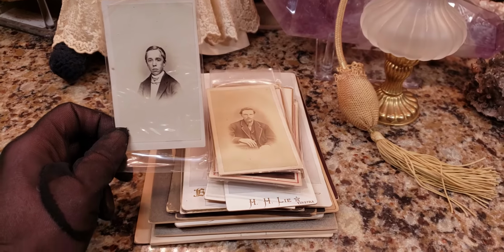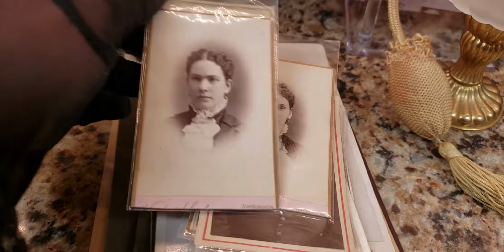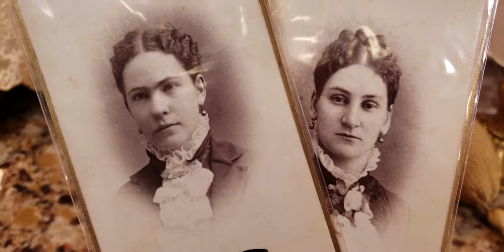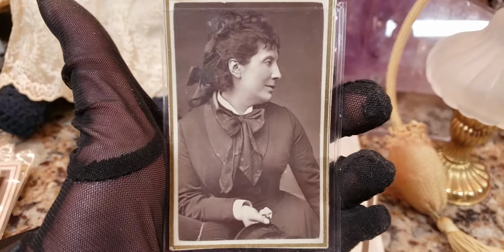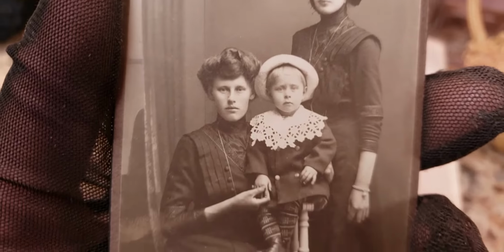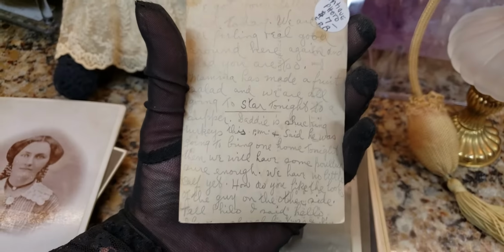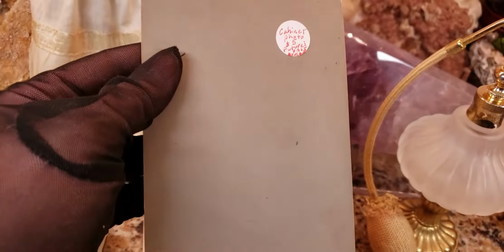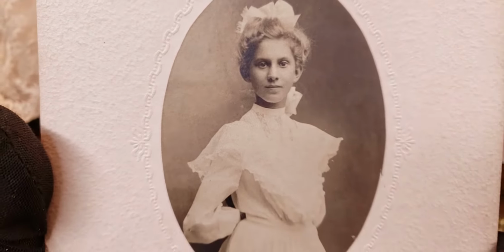Antique CDV and Cabinet Card Photos From Victorian Civil War Era To The Early 20th Century